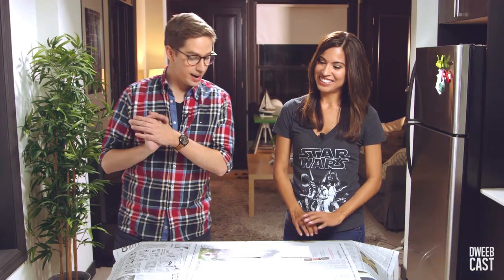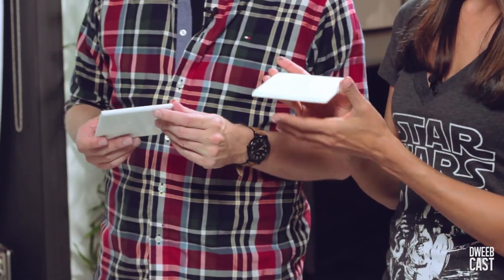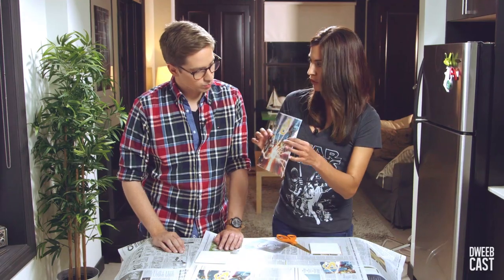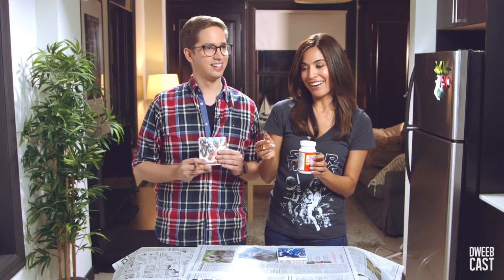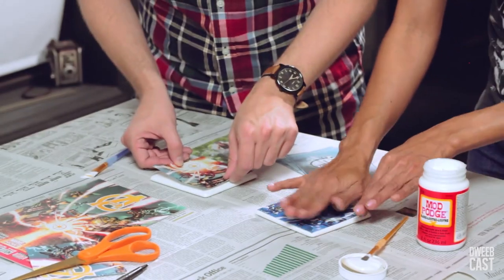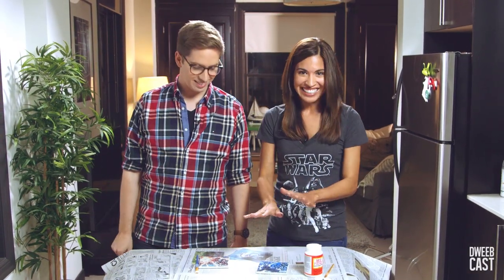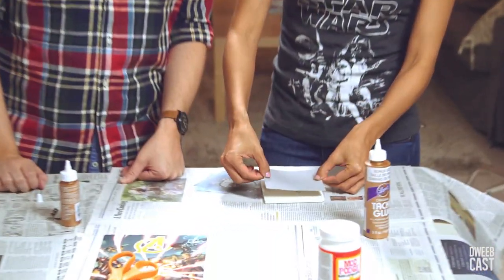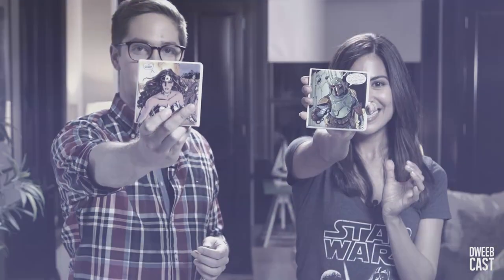DIY: Comic Book Coasters w/ Jennifer Landa | DweebCast | OraTV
Let's face it, people: glass rings are an epidemic and it's up to us to save the universe from them. To that end, our good pal Jennifer Landa stopped by to show us how to make some rad comic book coasters. So not only can you protect your flat surfaces from the scourge of glass rings, but you can do it with the help of your favorite comic book superheroes!

Hosted by @AndyRiesmeyer, Dweebcast is a show for Dweebs, by Dweebs. We're goin' deep into the world of comics, sci-fi, movies, games & more!